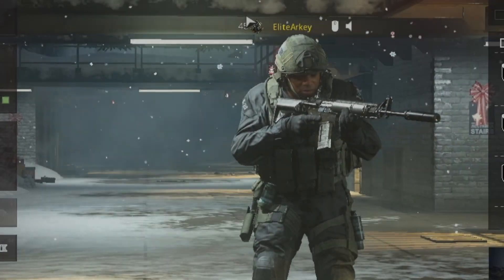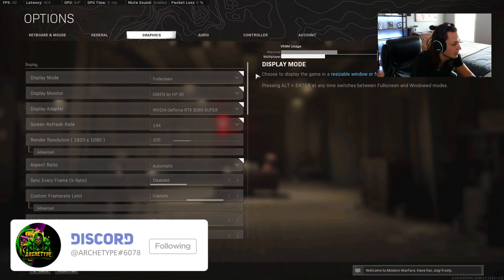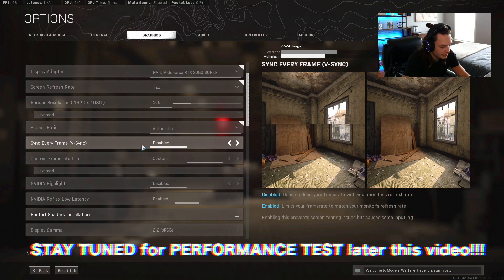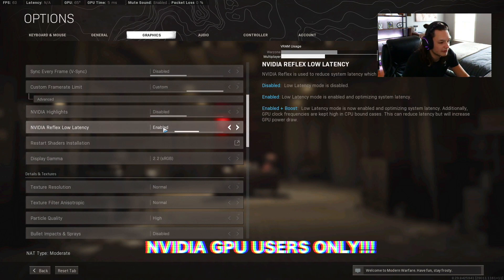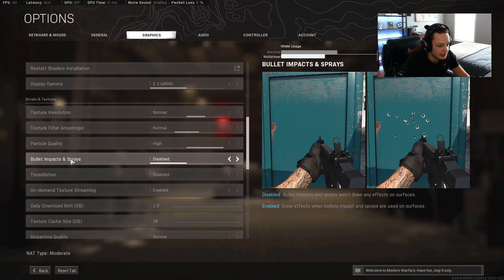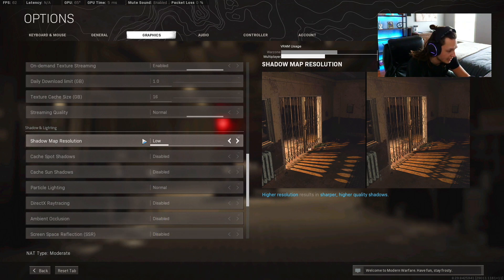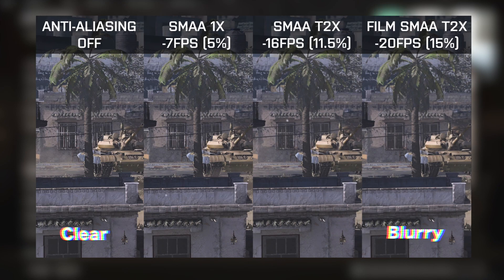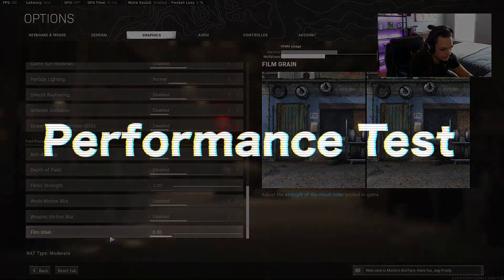BEST WARZONE PC Graphics SETTINGS Updated 2021 (Performance Test 200+ FPS)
BEST WARZONE Graphics SETTINGS Updated 2021 (Performance Test 200+ FPS)

Elite Archetype: BEST PC Graphics settings for PC Gaming

PC Specs:
- NVIDIA RTX 2080 SUPER
- INTEL core i7 9700k 9th gen
- 32gb of DDR4 RAM
- 256gb Crucial SSD

I stream everyday of the week, various games, see you all there!

0:00 - Intro
0:17 - PC Graphics Settings
5:28 - Performance Test